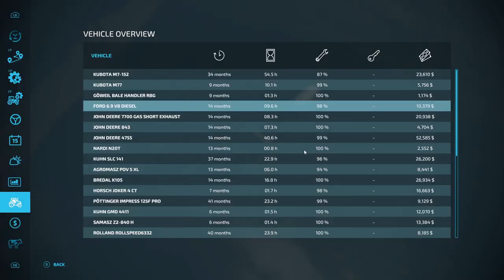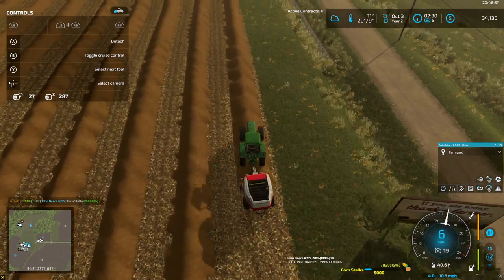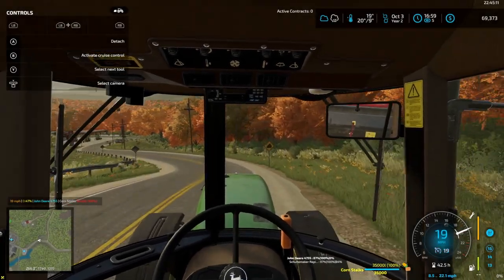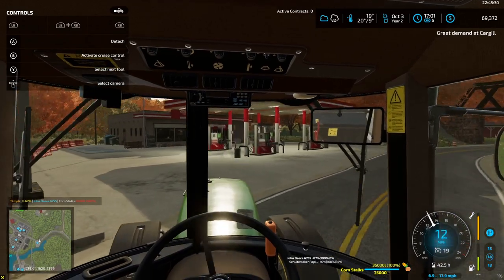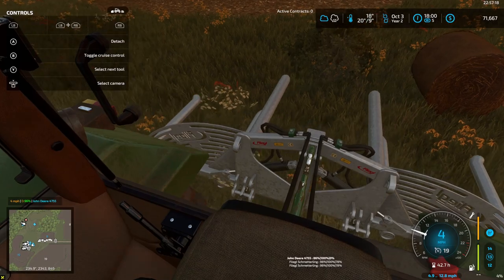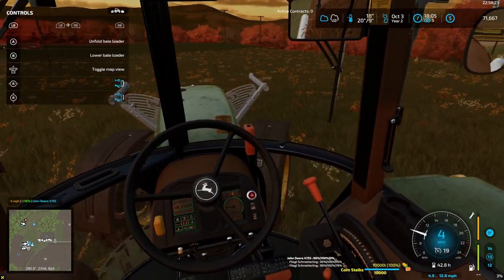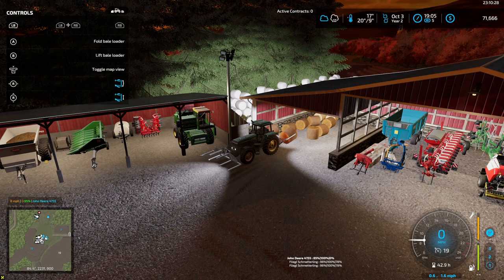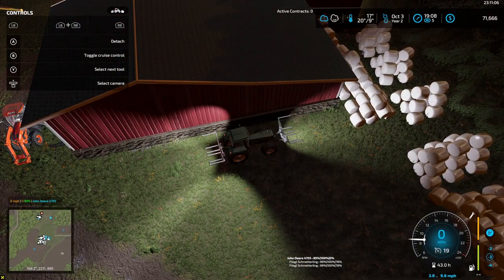FS22 UMRV Episode 23 - Corn Stalks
Picking up some of the corn stalks on my fields.